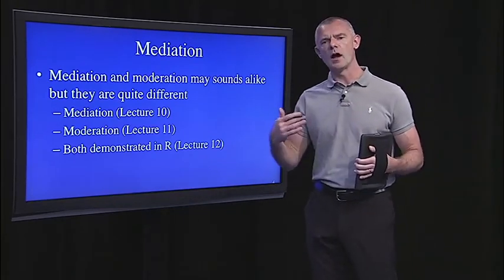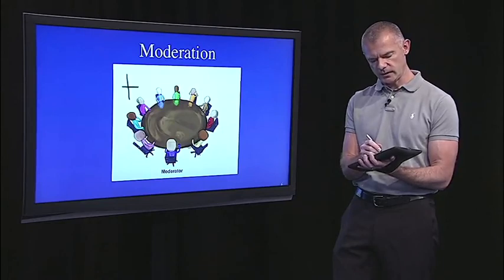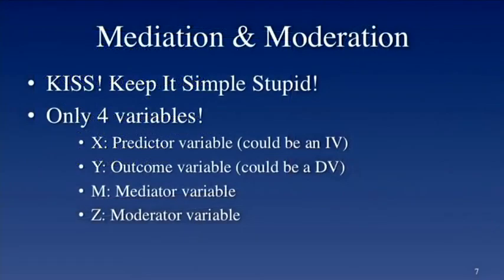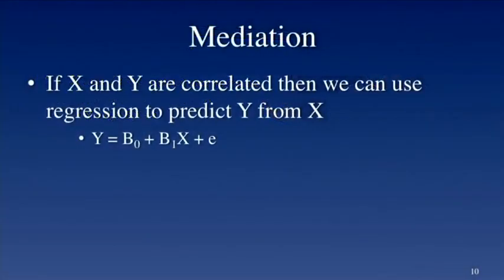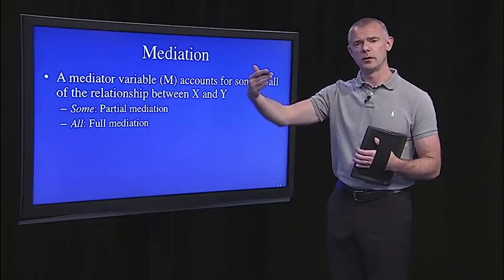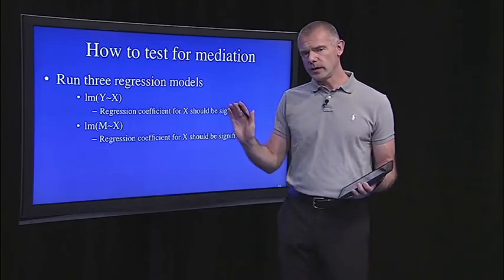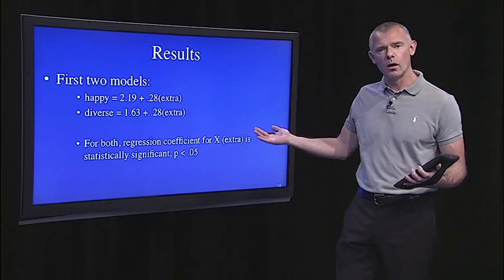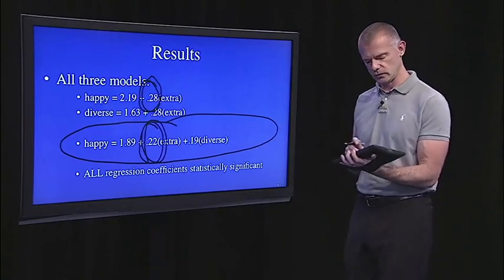5 1 Lecture 10a Regression Method for Mediation 1812